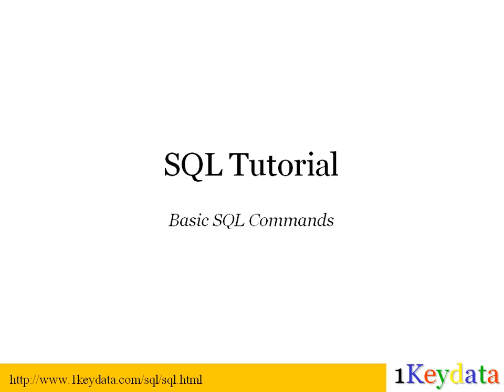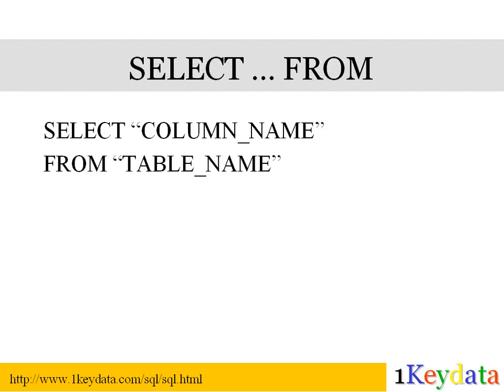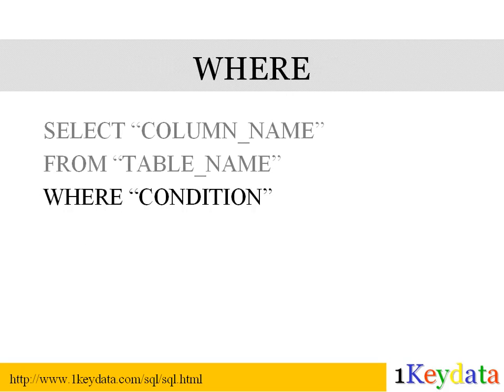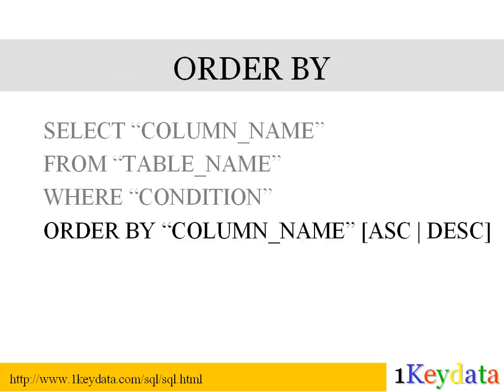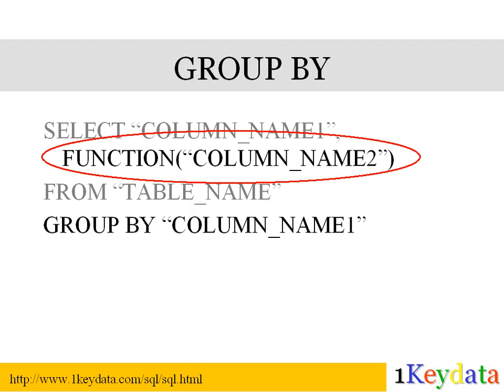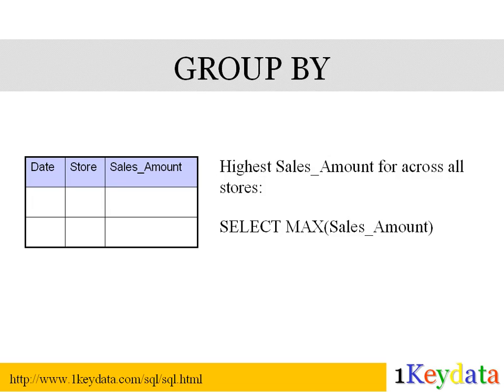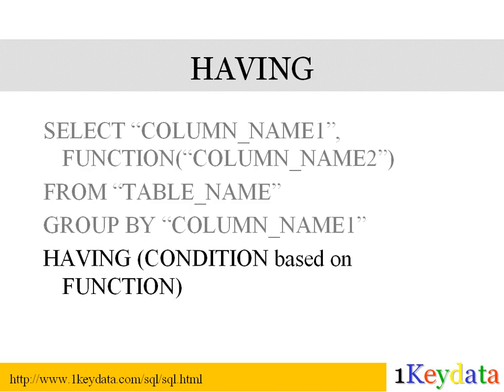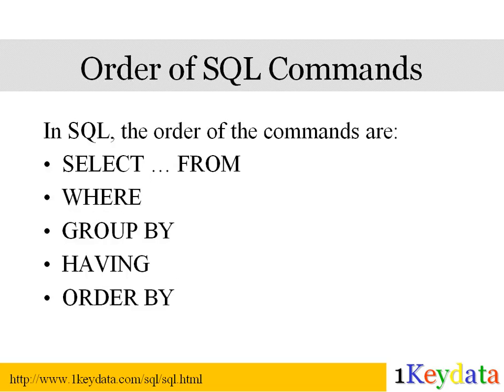Learn Basic SQL Commands: SELECT, FROM, WHERE, GROUP BY, HAVING, ORDER BY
This SQL tutorial introduces the basic elements of SQL.  By the end of this tutorial, you will be able to write simple queries to retrieve data out of a relational database.

0:34 Database basics
1:01 SELECT...FROM
1:47 WHERE
2:24 ORDER BY
3:28 GROUP BY
5:20 HAVING